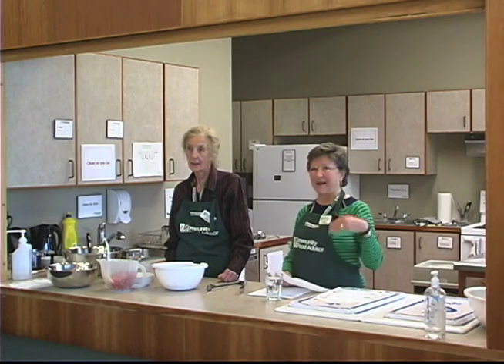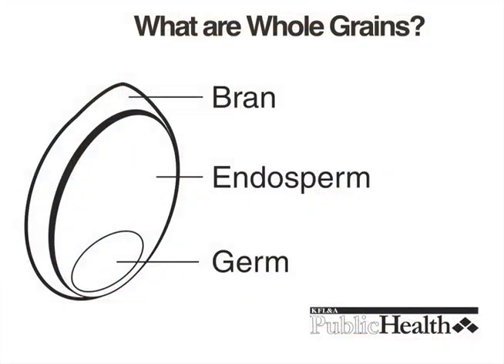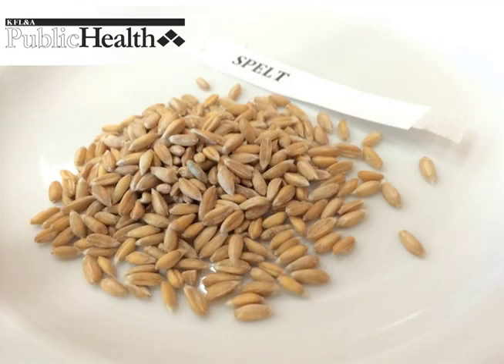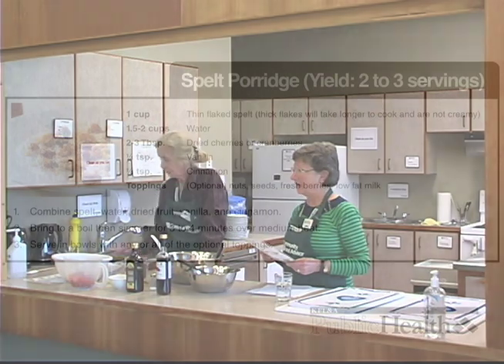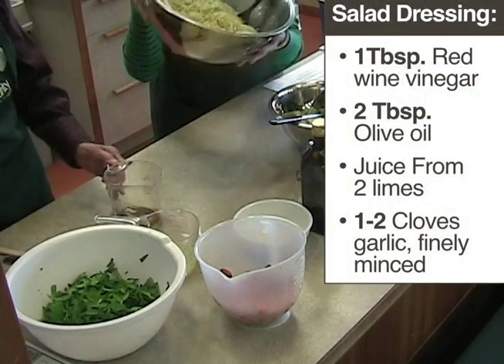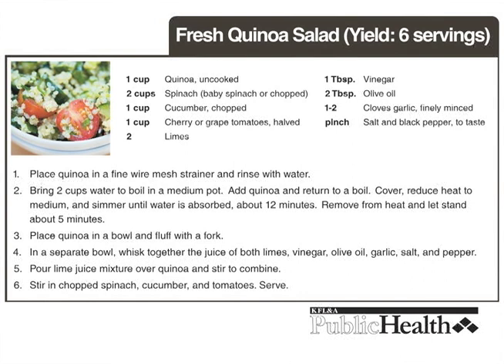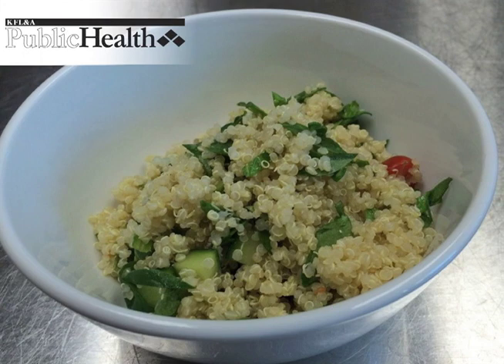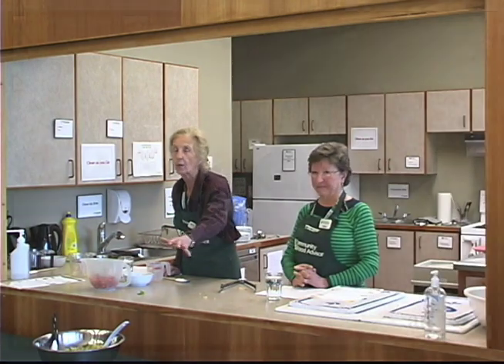KFL&A Public Health Food Demo: Wholesome Whole Grains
KFL&A Public Health Community Food Advisor volunteers teach you about whole grains:

 See different types of whole grains, and learn how to prepare tasty spelt porridge and a fresh quinoa salad.